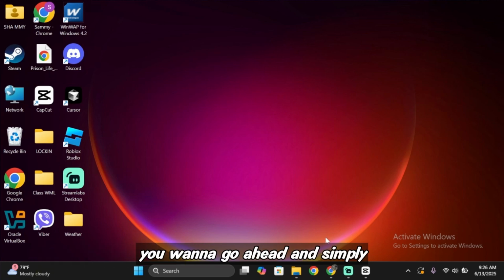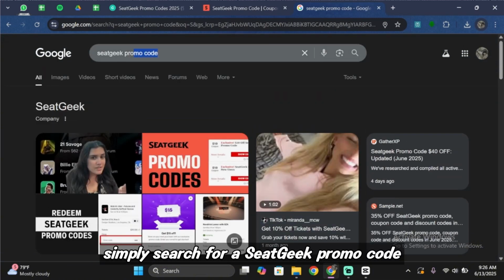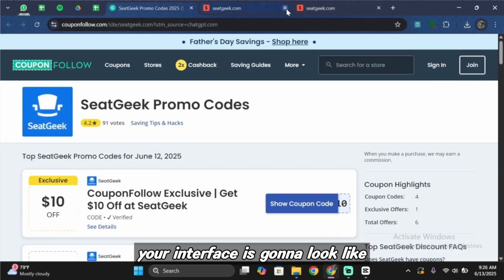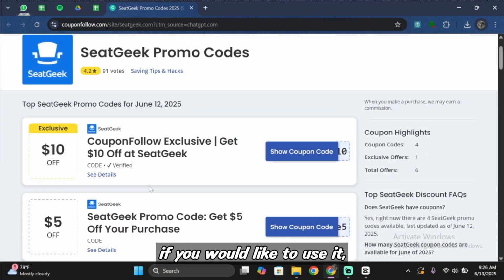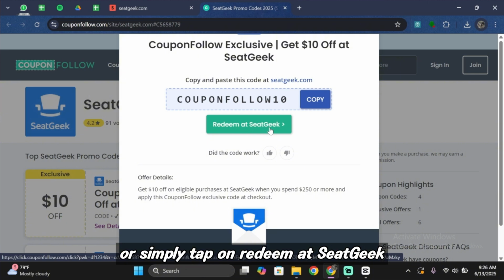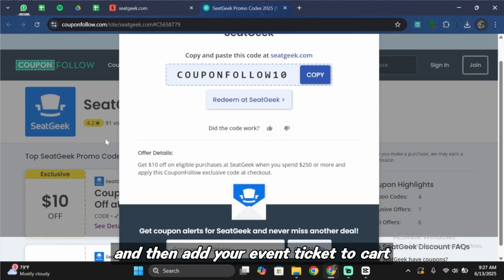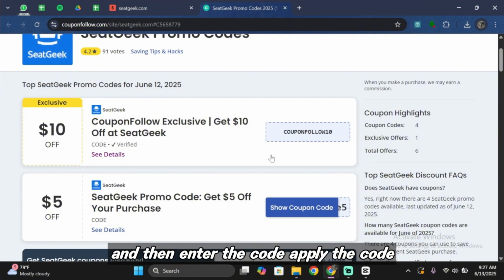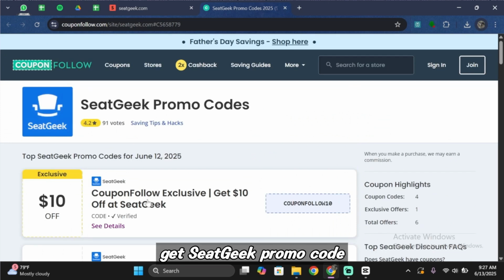How to Get Seatgeek Promo Codes - TOP Discount Codes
How to Find SeatGeek Promo Codes – TOP Discount Codes (2025) 🎟️💸 | Step‑by‑Step Savings Guide

Hunting for the best SeatGeek promo codes in 2025 to score cheap tickets? This ultimate tutorial shows you legit, up‑to‑date methods for uncovering top discounts—no shady redirects or expired links.

In this video:
0:00 – Introduction
0:10 – How to Find SeatGeek Promo Codes – TOP Discount Codes

We’ll dive into proven strategies like scoping out SeatGeek’s email newsletter for exclusive subscriber codes, following their official social media channels for flash promotions, and browsing curated deal aggregators such as RetailMeNot and Honey. Learn how to verify live codes using browser extensions, apply valid promo codes during checkout, and avoid traps like minimum spend requirements or hidden expiry. Plus, tips for timing purchases around tent-pole events (concerts, sports, festivals) and stacking SeatGeek cashback offers through platforms like Rakuten.

Score front‑row seats without overspending—take control of your ticket budget in 2025!